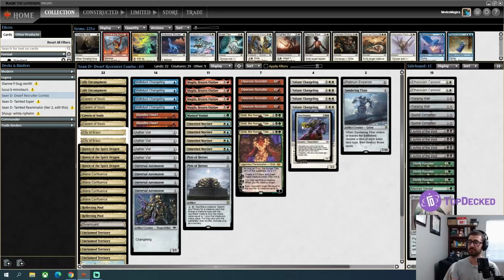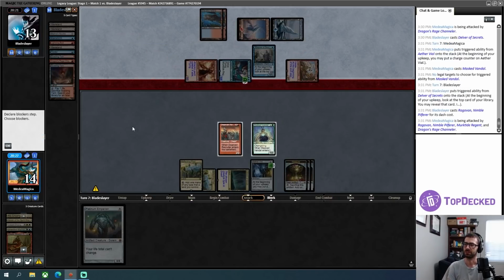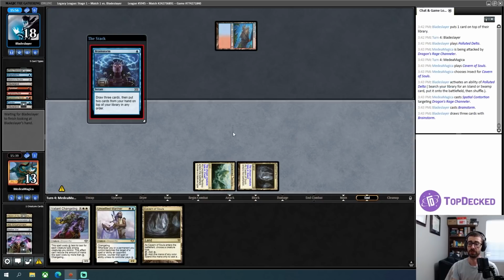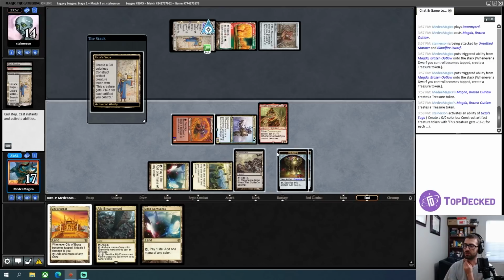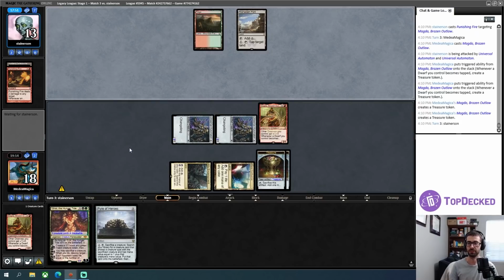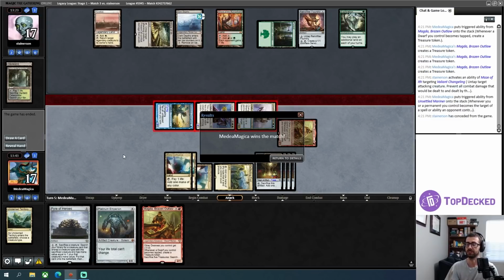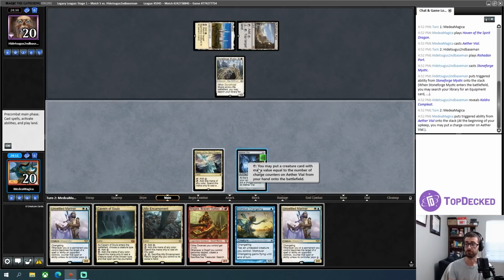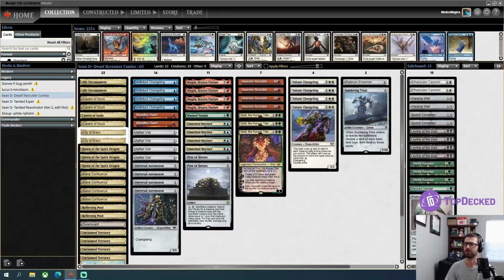Dwarves Return! Legacy Magda / Grist Combo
In this Magic: the Gathering Online Legacy league, Phil runs back the Magda / Grist combo deck from last week with a few changes.  Time for some Sundering Titan action in addition to the normal treasure-based silliness!